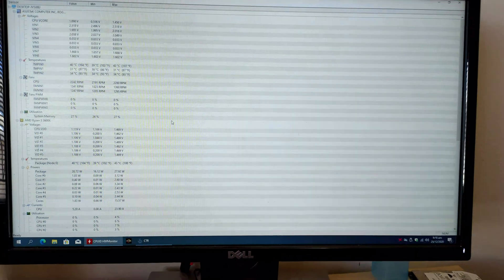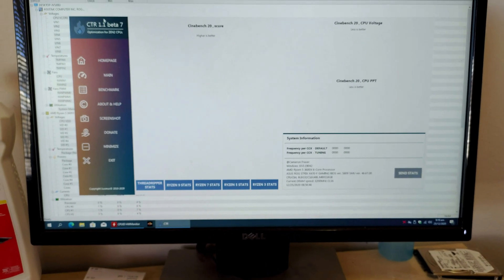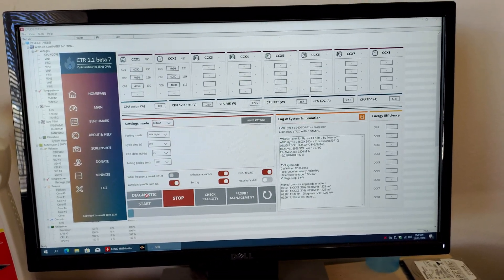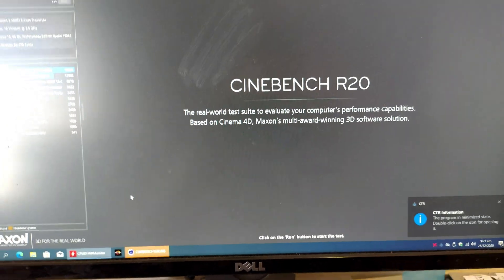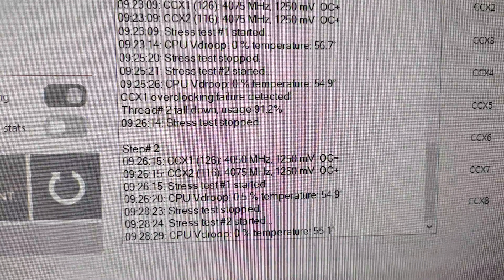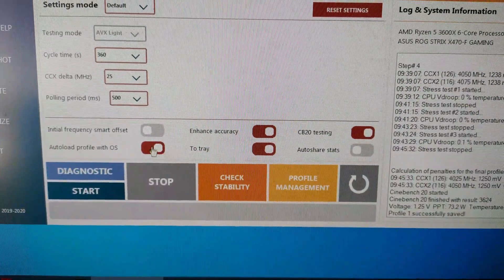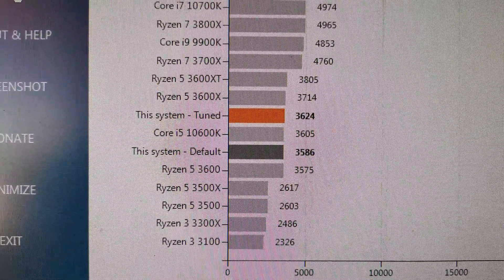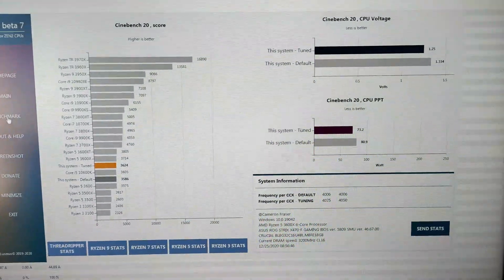Ryzen 5 3600X performance tuning on CTR (ClockTuner for Ryzen)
Discovering some very high voltages on the Ryzen 5 3600X I installed in my nephew's PC led me to trying the ClockTuner for Ryzen utility in order to try and reduce the voltage. Spoiler alert: It works very well!

0:34 - Spec overview
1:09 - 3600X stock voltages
2:05 - Brief CTR overview (please use link below for instructions)
3:42 - CTR diagnostic results
4:36 - Performance tuning
5:11 - Performance tuning mode
5:42 - Performance tuning results
8:10 - Closing thoughts

You do need a Ryzen 3000-series CPU in order to make use of this though (5000-series support coming in the future). If you plan on using CTR, make sure you read through this article from Guru3D for detailed information about how it works and a step-by-step guide on how to set everything up: